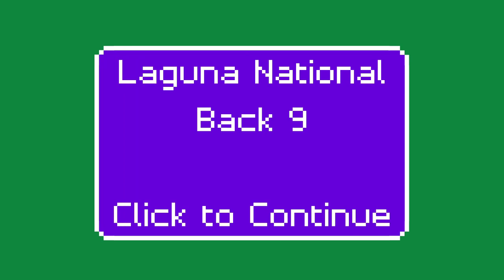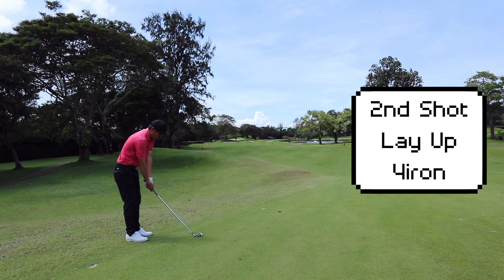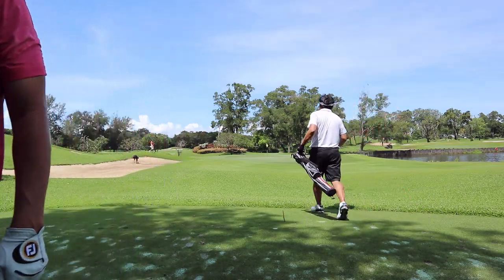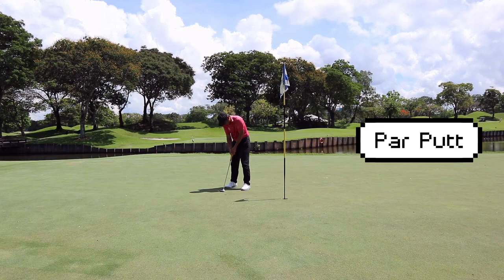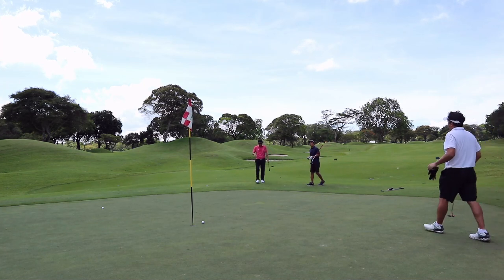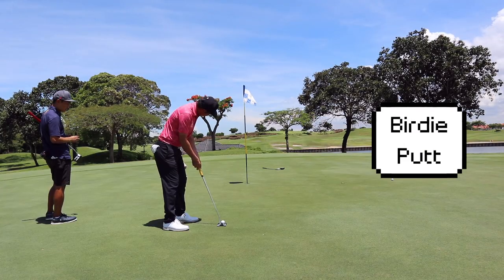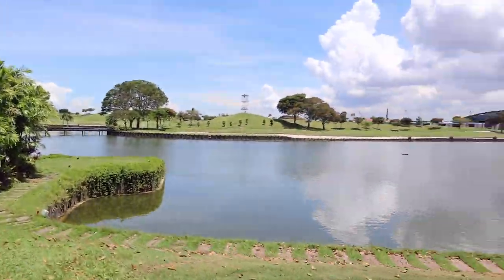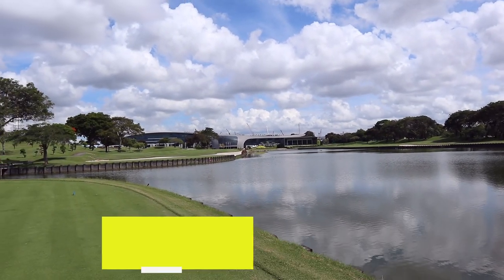Course Vlog - Laguna National Masters Course | Back 9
Another course struck off the bucket list. I am on a mission to vlog all the courses in the country, showcasing the beautiful tracks we have in Singapore. We are at Laguna National Masters Course and the course is in Tip Top condition for scoring.

Timecodes
0:00 - Intro Laguna National Back 9
0:14 - Hole 10
1:32- Hole 11
2:56 - Hole 12
4:27 - Hole 13
5:50 - Hole 14
7:03 - Hole 15
8:34 - Hole 16
9:36 - Hole 17
10:54 - Hole 18